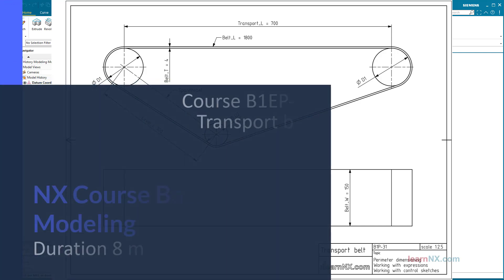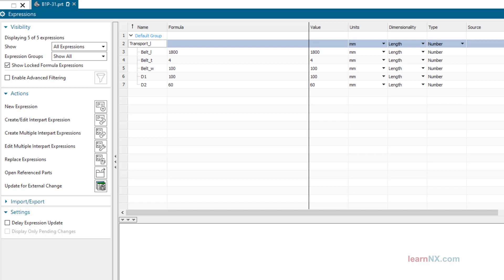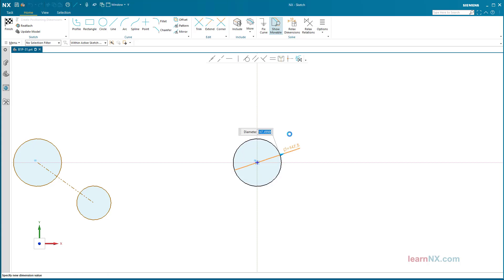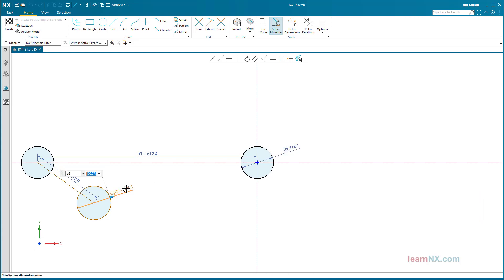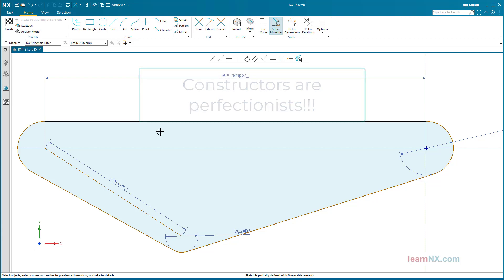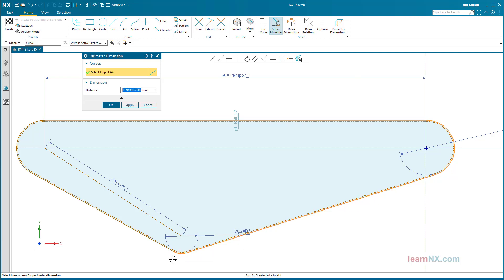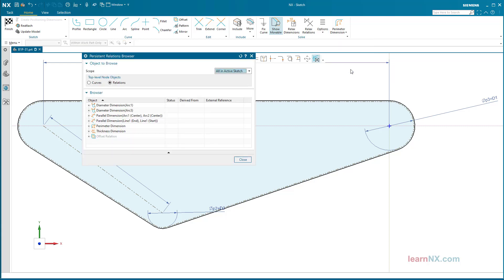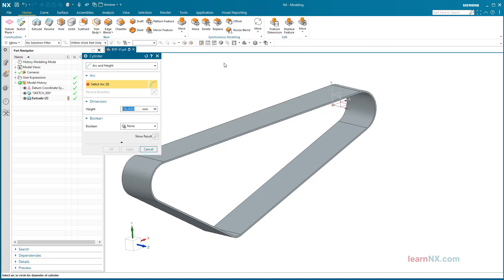Siemens NX Tutorial | How to design a belt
B1P-31 | Siemens NX 2007 Tutorial Modeling | No problem with the help of the command Perimeter dimensioning.
A belt runs, with fixed length, over three rollers. Two rollers, with defined diameter and distance, form the transport length, the third roller is used to tension the belt.
Where is the third roller located?

All learning videos are available for free. We look forward to your comments on YouTube. (and about your subscription ;-)

On our learning platform, you will find all tutorials clearly arranged in courses.
(Modeling, Drafting, Assemblies, Surface Modeling, Part Families etc.)
Here you can also search for commands or topics 🔎.
All tutorial videos have a short description, along with practice material as 𝐝𝐨𝐰𝐧𝐥𝐨𝐚𝐝.

▬chapter▬▬▬▬▬▬▬▬▬▬▬▬
00:00:00 Content
00:00:10 Foreword
00:00:28 Create expressions
00:01:13 Create sketch
00:03:38 Create perimeter dimension
00:05:05 Change perimeter dimension
00:05:34 Delete perimeter dimension
00:06:02 Extrude
00:06:34 Create rollers